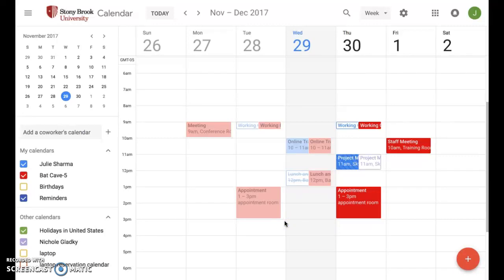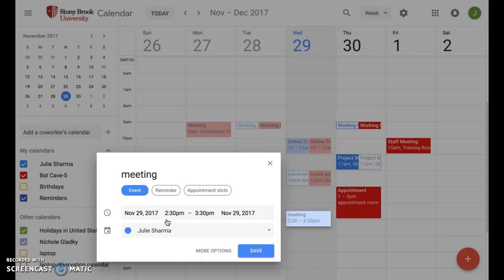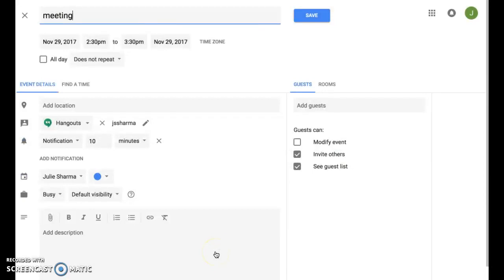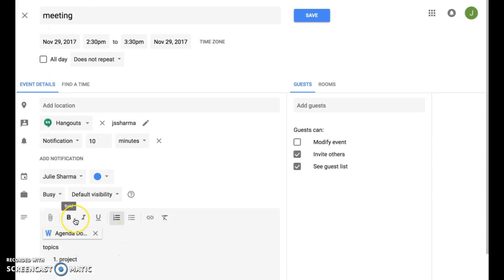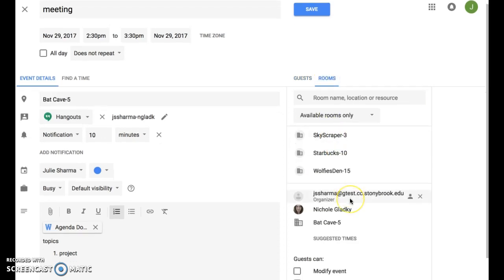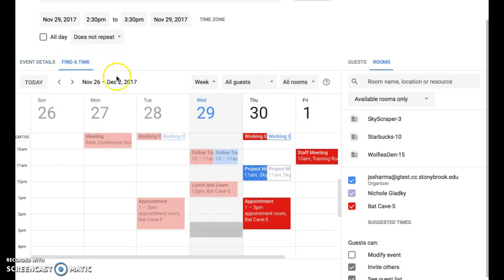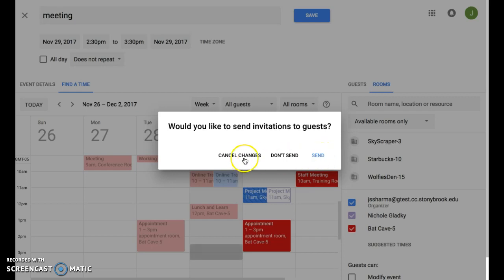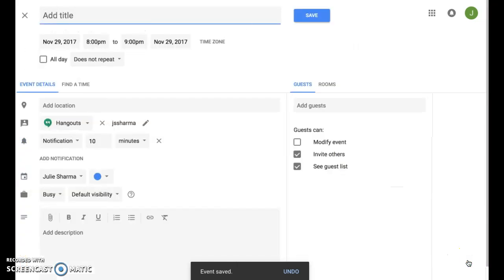Creating an Event in New Google Calendar: Now Add Formatting, Lists, and More to Event Descriptions!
In new Google Calendar, create an event by clicking on your calendar and then add basic details right in the pop up or click for more options, where you can now add bold, lists, and links to your event descriptions! Add guests and you can still use Suggested Times or Find a Time to choose an event date/time when everyone is available.